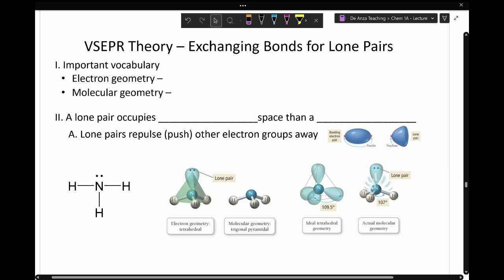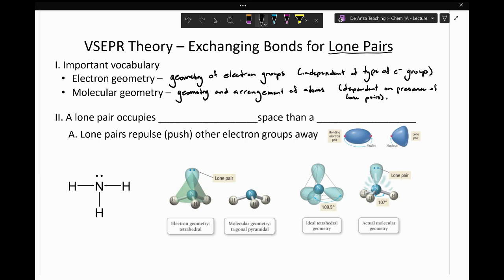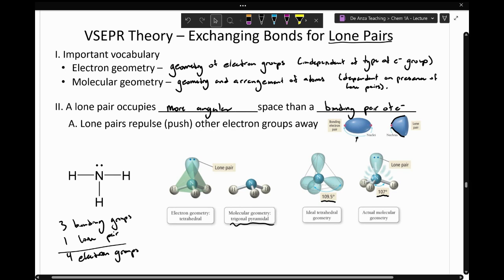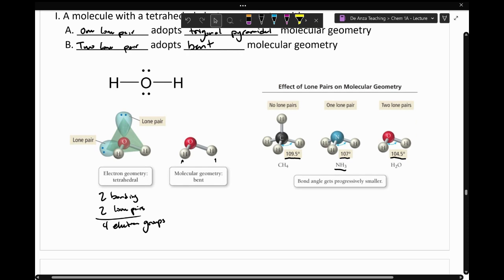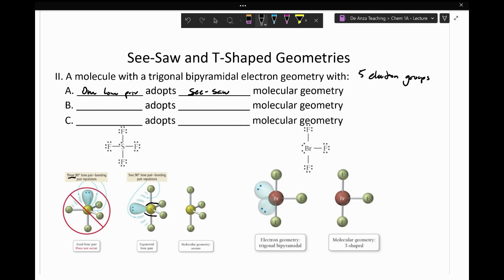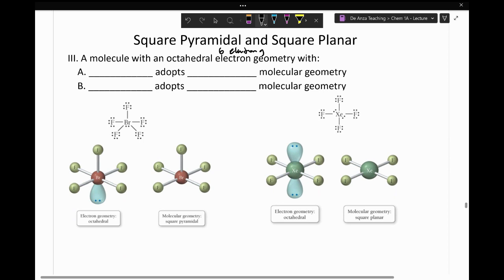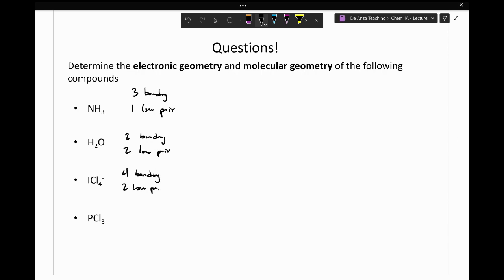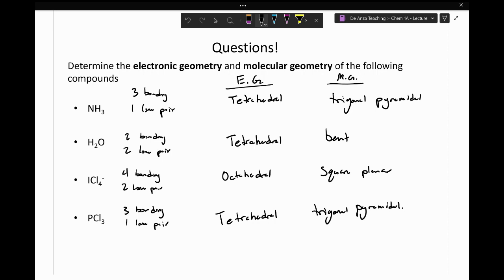Lone Pairs and Molecular Geometries